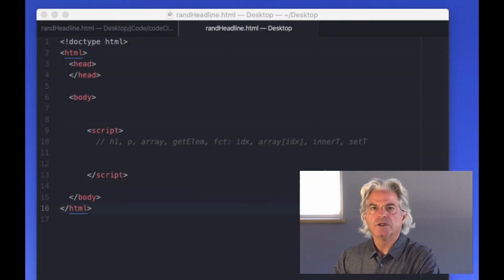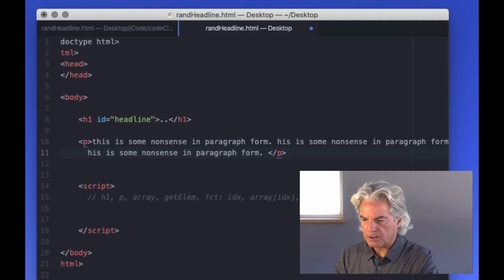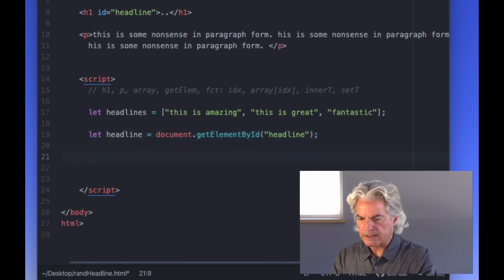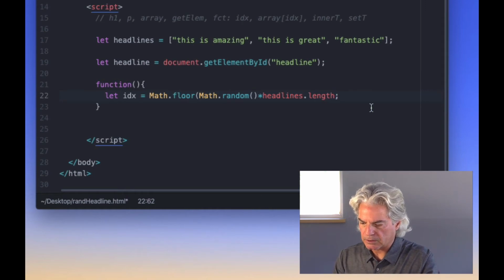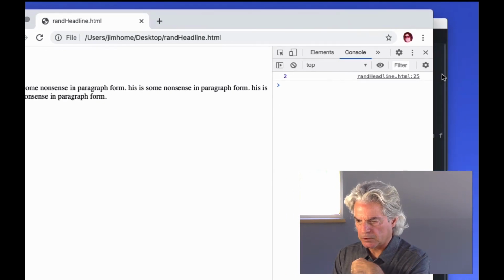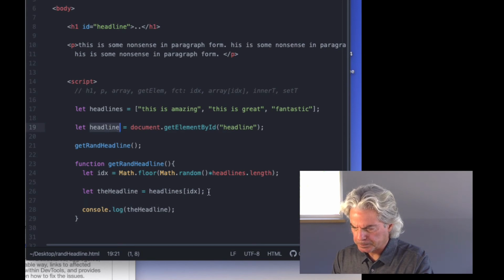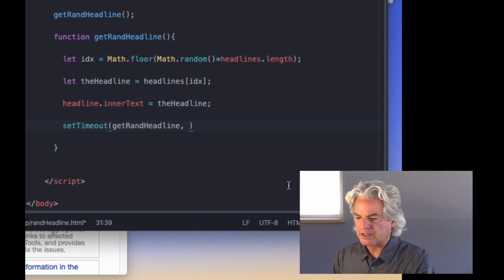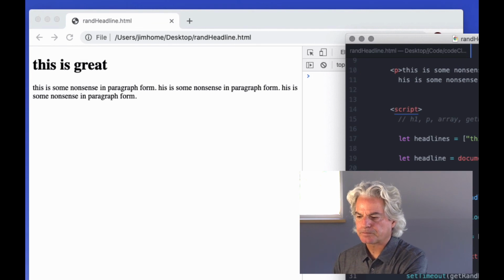Beginning Coding with Javascript. Lesson 13: Random Headline.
Learn to code at any age, young and old, kids and adults. This is beginning coding with Javascript for everyone. Learn the basics of Javascript while learning the principles of coding common to most computer languages - valuable for students who may want to explore different languages and different applications. This is the place to start coding today even if you have no prior experience.